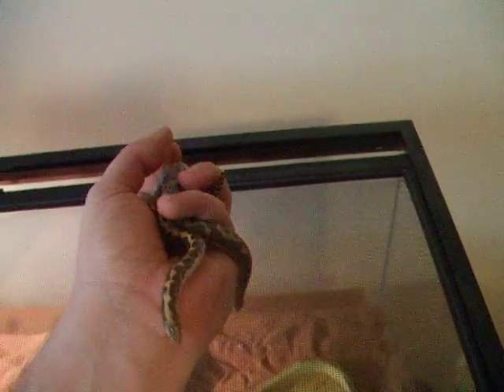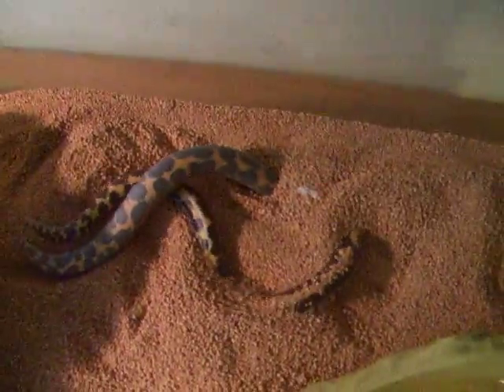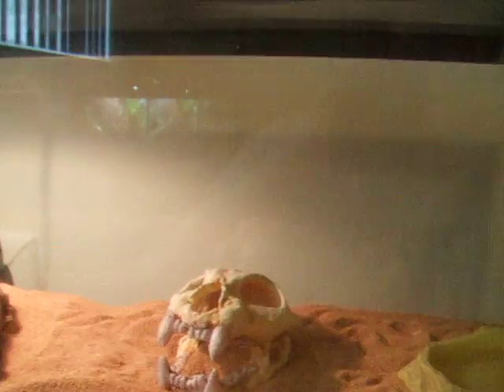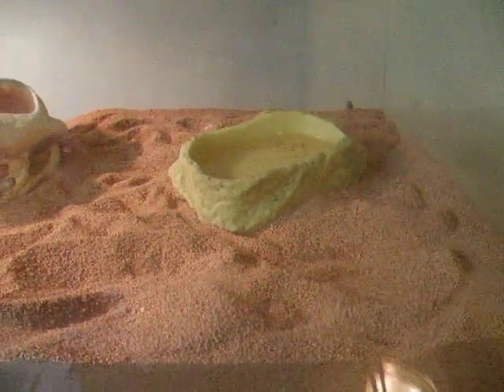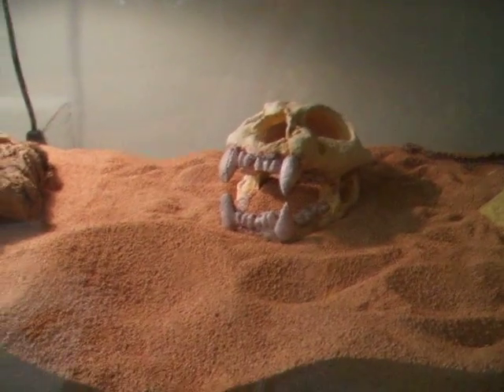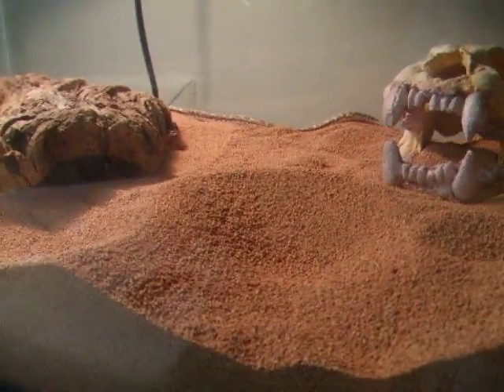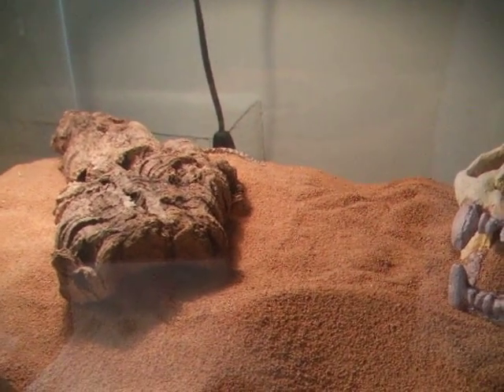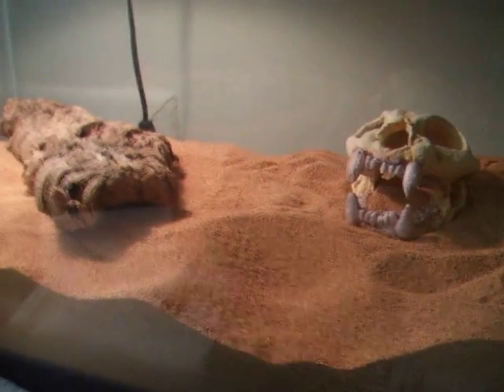Kenyan Sand Boa Care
Care of the Kenyan Sand Boa